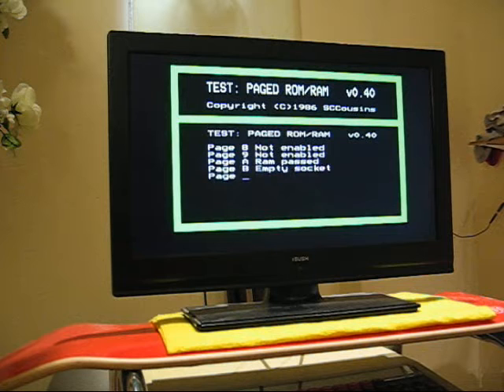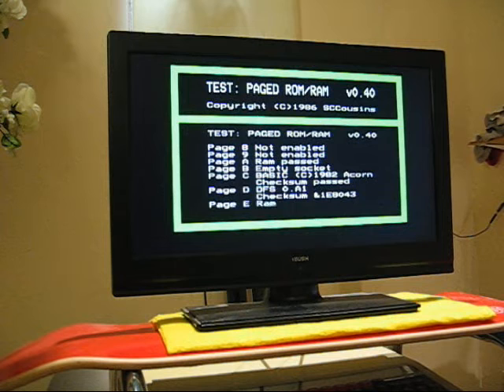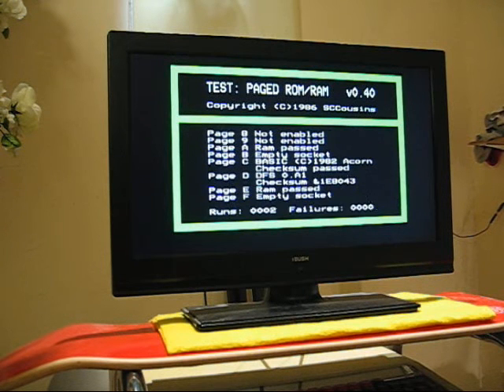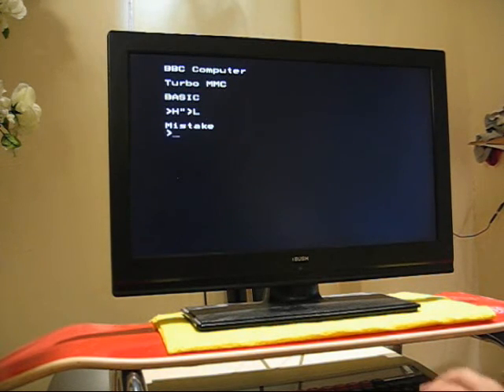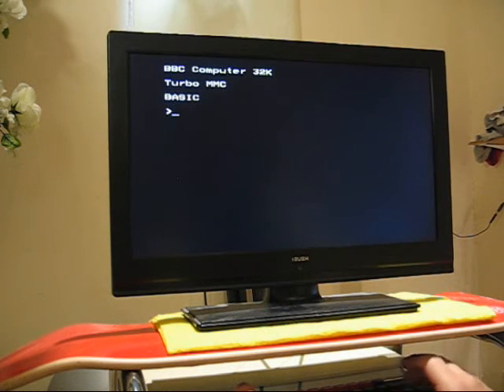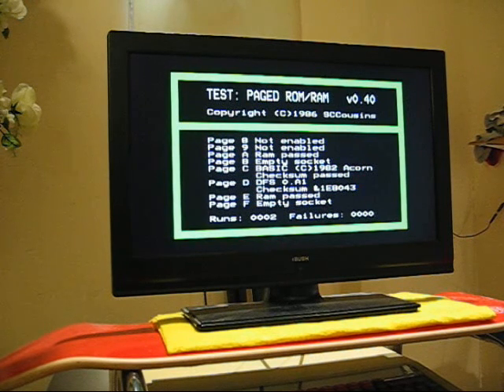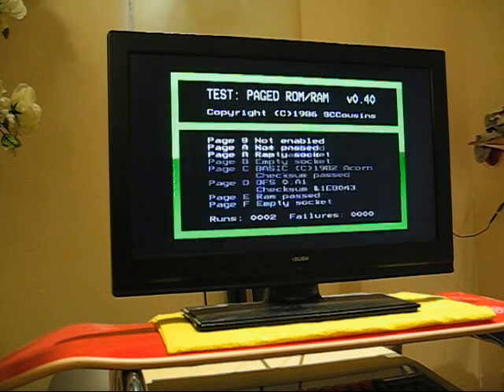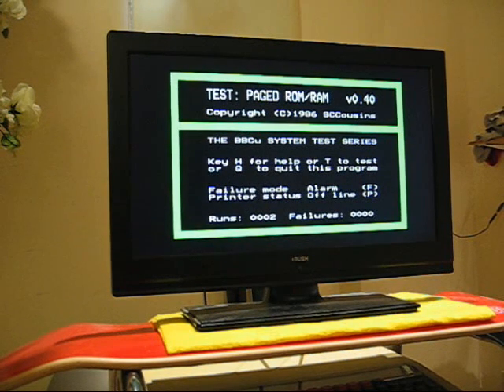The Sideways RAM loading situation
FAO Kieran.  The Hobbit Universal version for the BBC Micro.  I show you what different methods of loading The Hobbit Universal version do for the BBC's 16 RAM/ROM banks